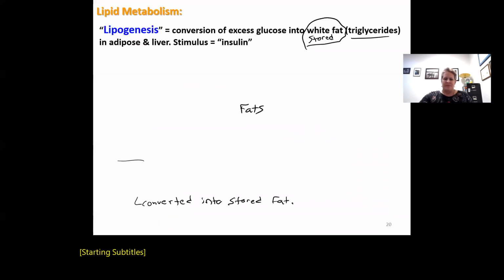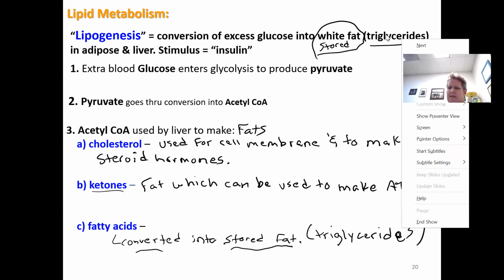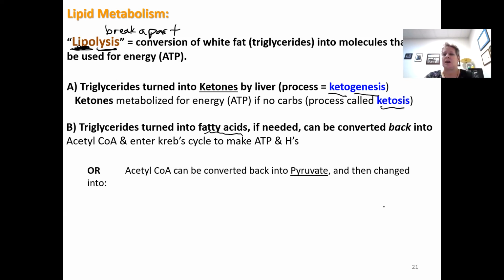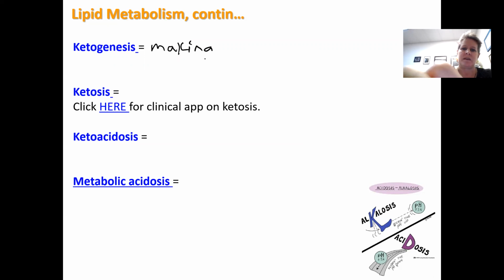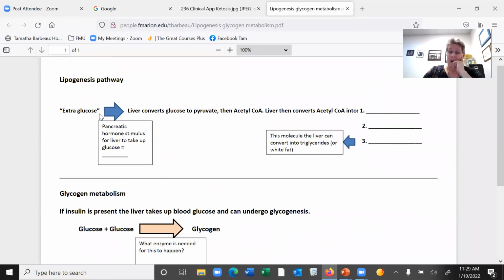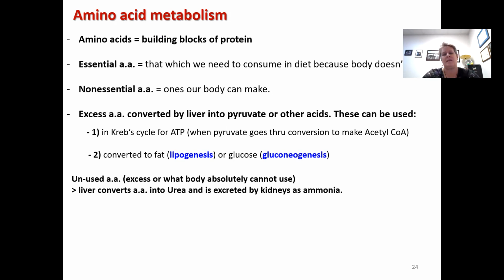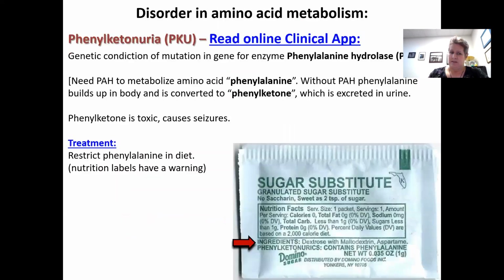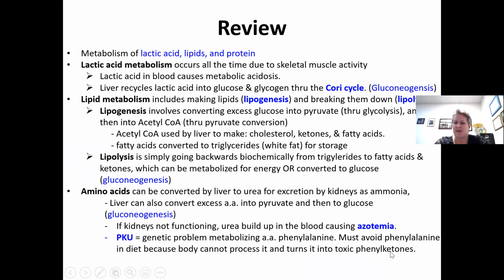Human Physiology Lecture for Fri (1/21/22)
In this last part of Ch 2 part 1 (metabolism) I discuss the making of lipids (stored fat known as triglycerides) from glucose (known as lipogenesis). I then cover the breakdown of lipids for energy when carbohydrates are not available, a process called lipolysis. Triglycerides can broken down into ketones and fatty acids - both of which can cause a drop in blood pH called metabolic acidosis. Finally I discuss amino acid metabolism by the liver.